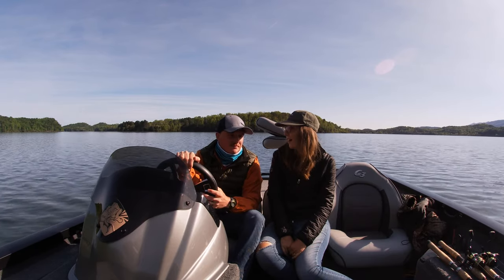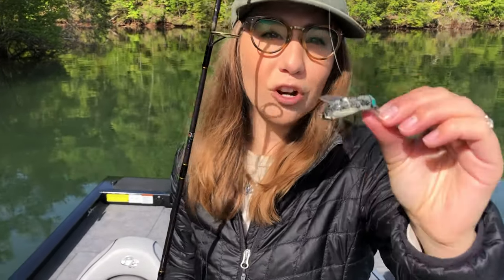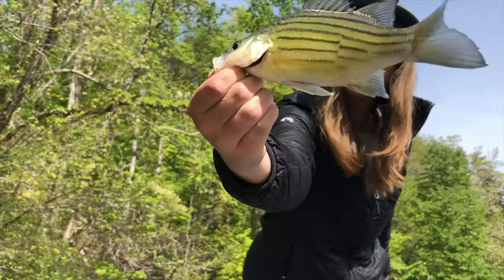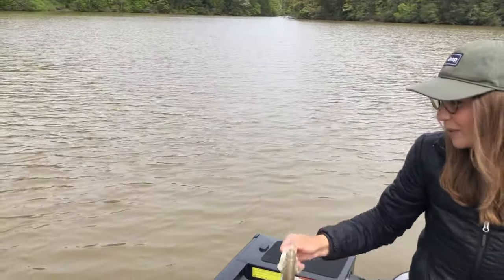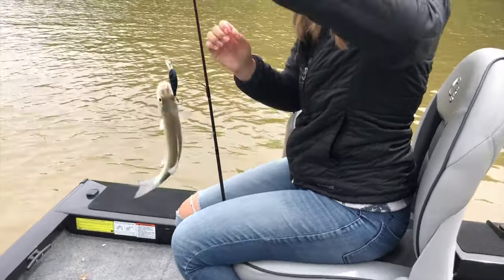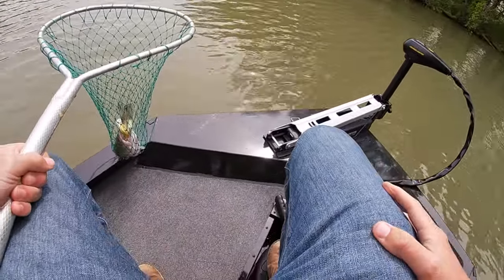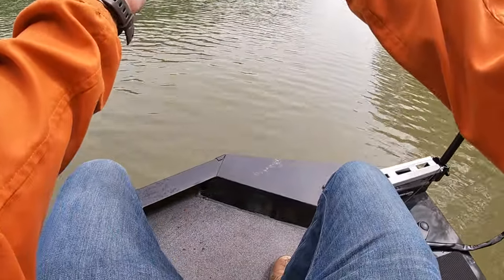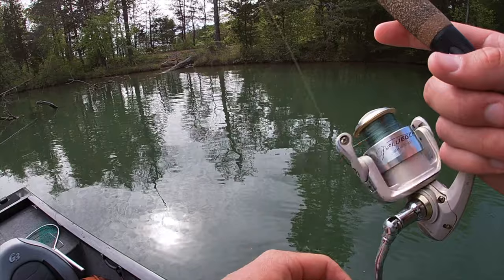Multi-species Spring Fishing | WIFE CATCHES ALL THE FISH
Well folks, one of us had a great day of fishing. Are you someone who throws a bunch of different baits or do you like to stick to one thing?

Get Out! Go Fishing!